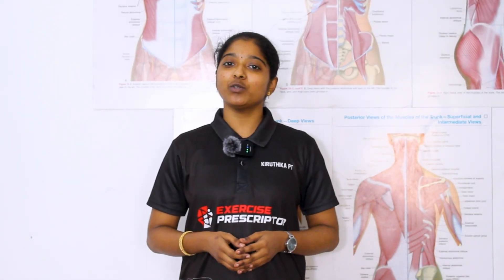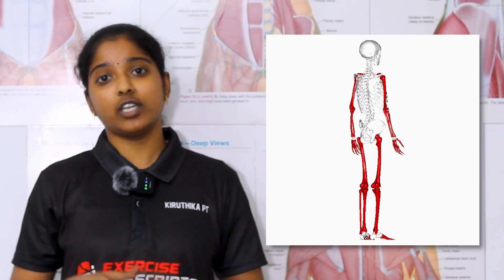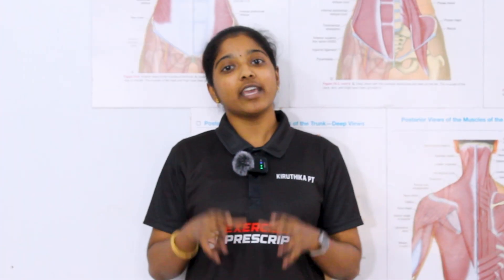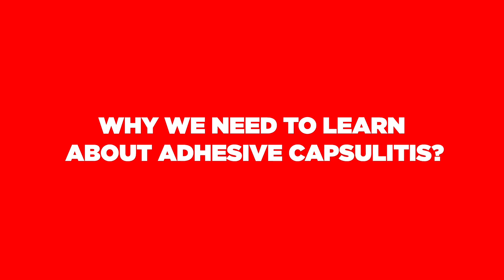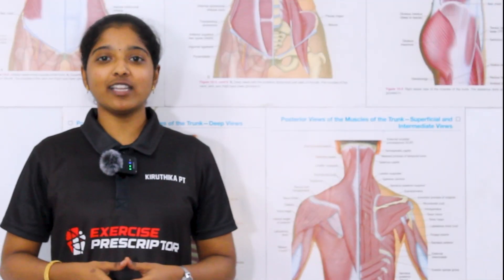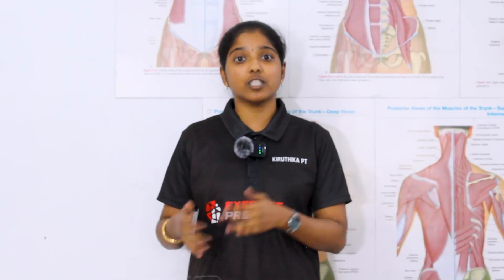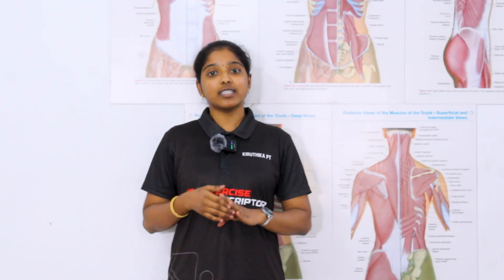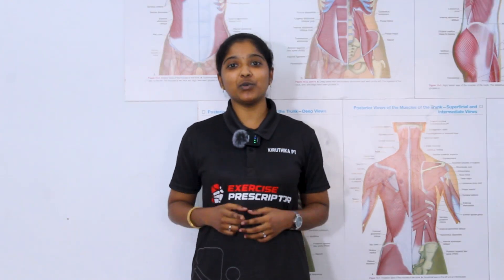What is frozen shoulder ? | painful shoulder | shoulder stiffness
In this video, we have clearly explained what is frozen shoulder, the anatomy of the shoulder joint and we have explained why the shoulder joint is more prone to this pathology. we discussed the prevalence rate of frozen shoulder, all the risk factors that cause frozen shoulder, and also the stages of frozen shoulder.

0:00 - introduction
0:25 - Definition
0:45 - why the shoulder joint is prone to Frozen shoulder
0:58 - anatomy of shoulder joint
1:42 - Reason for Rich fibroblasts in the shoulder
2:35 - prevalence Rate
3:20 - Risk factors of FS
4:32 - stages of Frozen shoulder
5:20 - debunking myth about the pathophysiology